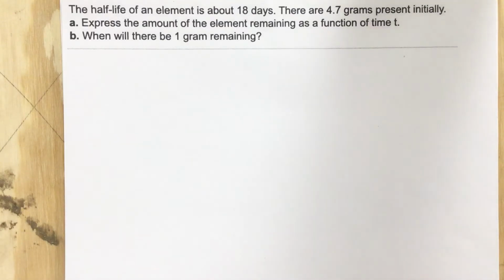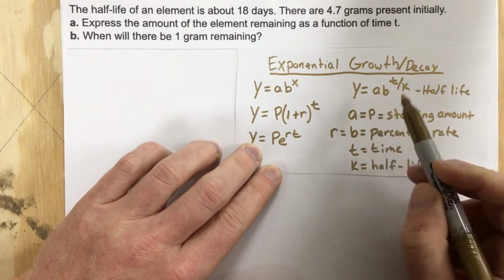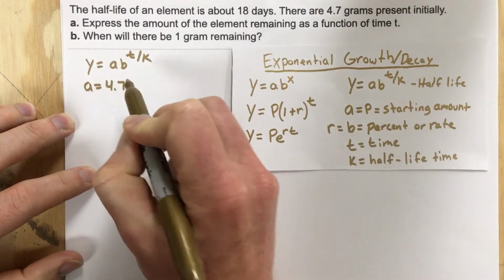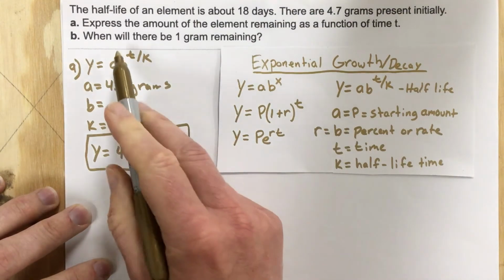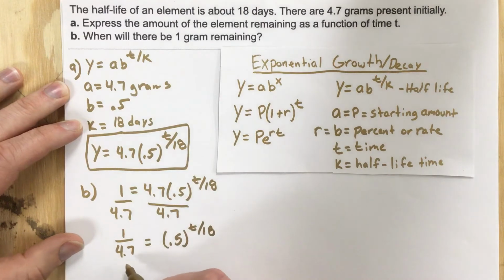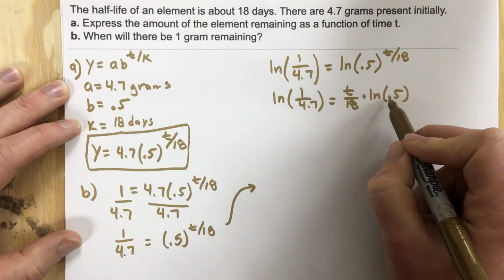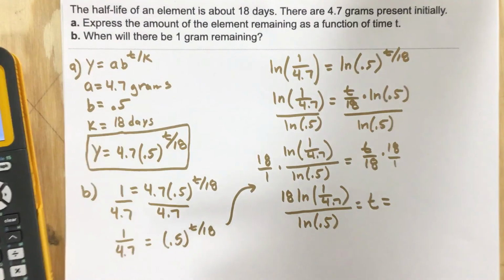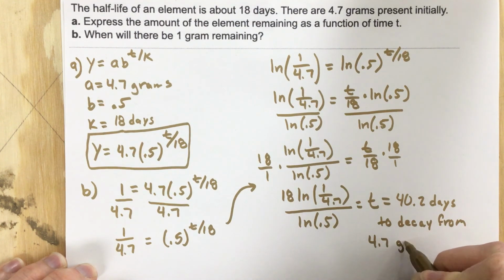1.5 - Problem #7 (Calc)